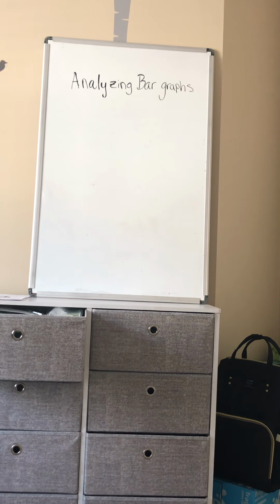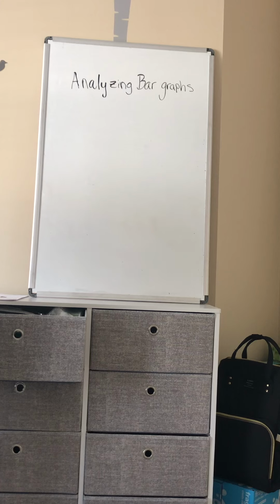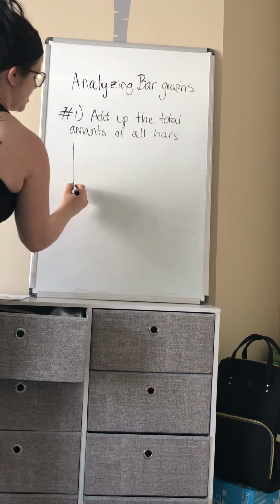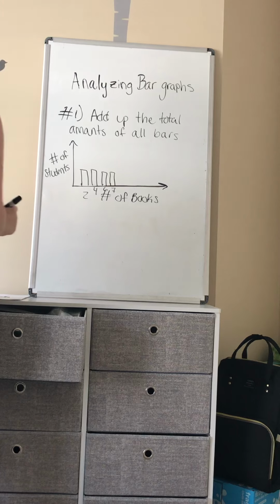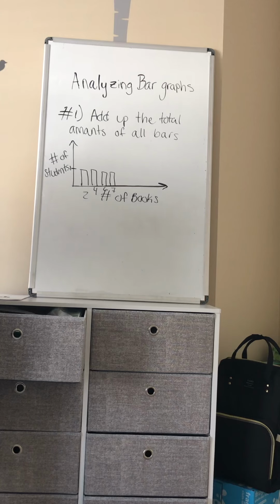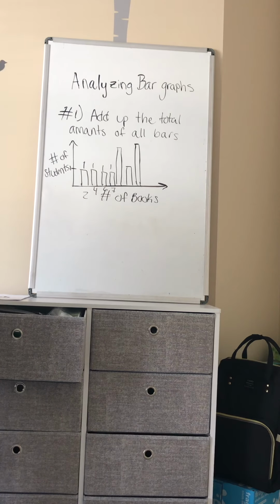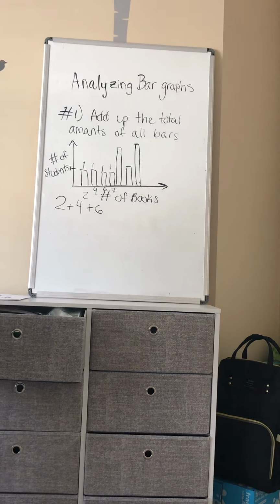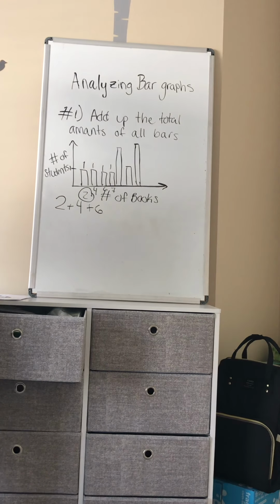Distance learning video #14: analyzing bar graphs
This video pertains to page 5 of your module four learning packet. This can also be used as genera review for graph analysis. This video is for kids